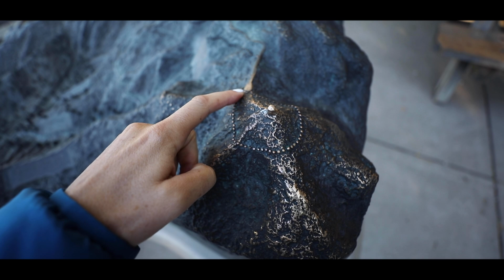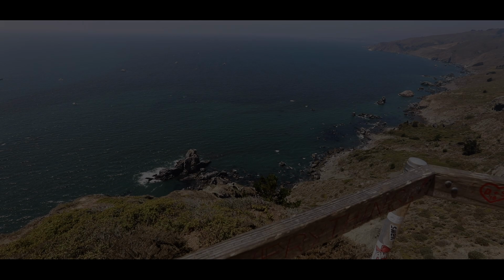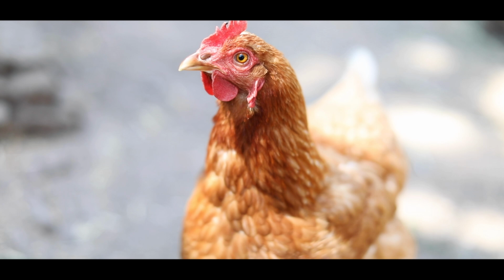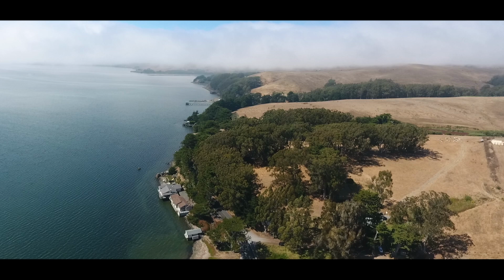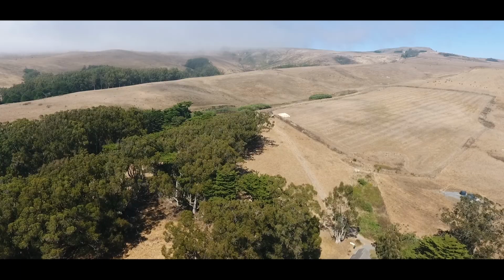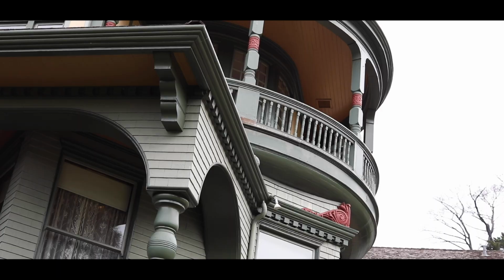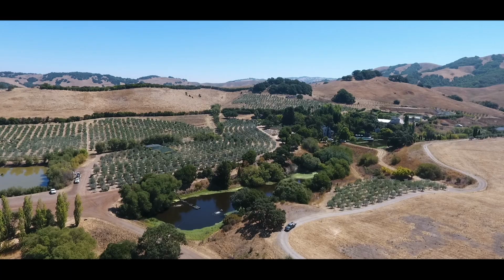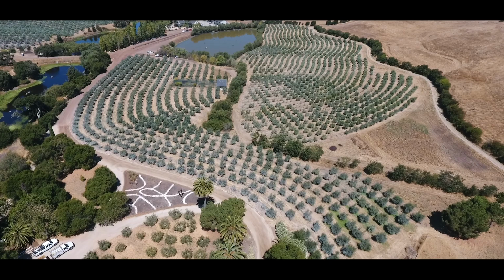Marin County - The Modern Miracle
Marin County is located in the Bay Area north of San Francisco across the Golden Gate Bridge and is one of California smallest counties. The county invested in land conservation very early on, so there is a ton of open space. Some call Marin the center of the nation’s organic farming movement. Visually it’s stunning and peaceful, considering across the bridge is one of the largest, lively cities in the unites states. Marin's filming locations range from rocky coastlines to ranches, rolling hills and redwood groves.

Marin County Film Office
Deborah Albre